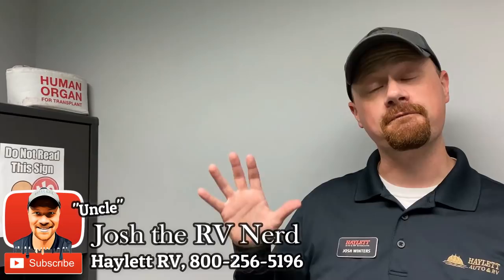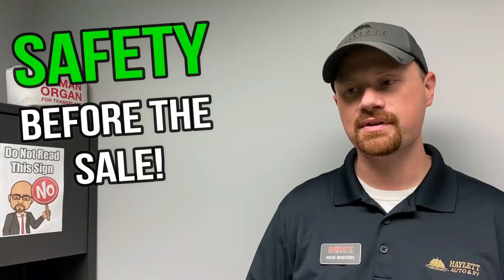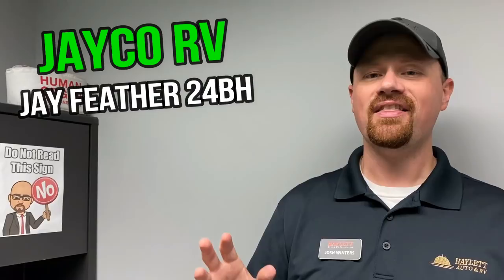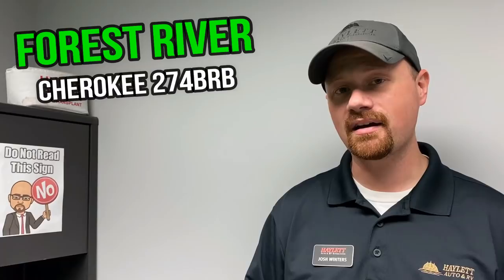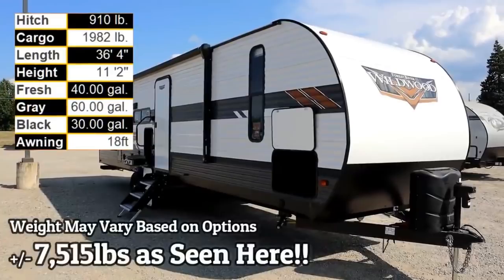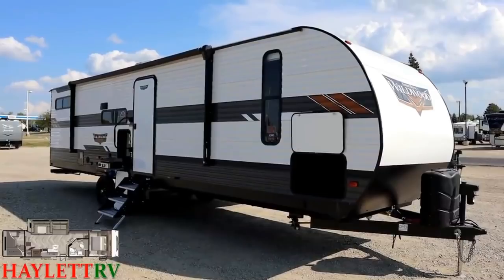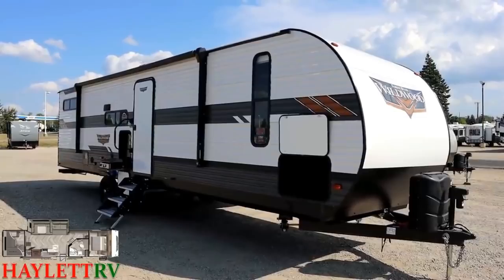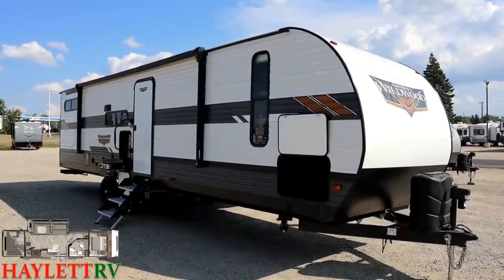Top 5 Bunkhouse Trailers!! 30ft and Up!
BY POPULAR DEMAND! I've continued My "Top 5" RV Nerd Preferred models! Today we take some quick looks at some larger bunkhouse models well suited for larger families who want and need that extra living space!

Below are links to the FULL Walk-thru video tours we've created if you would like to learn more about one or several of these RVs (as well as links to our honorable mentions!)